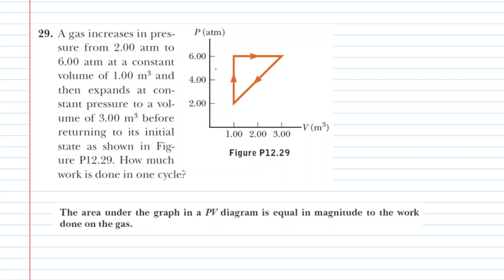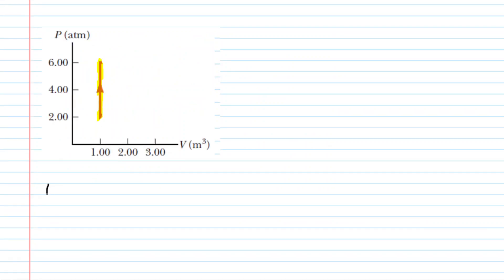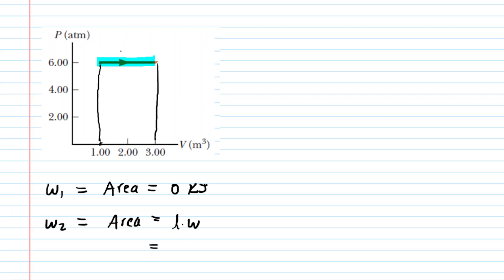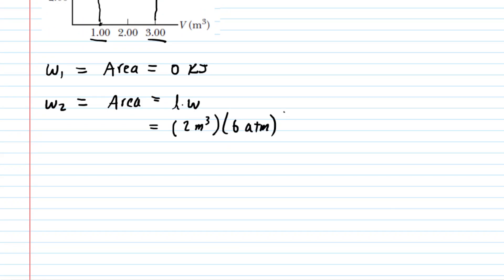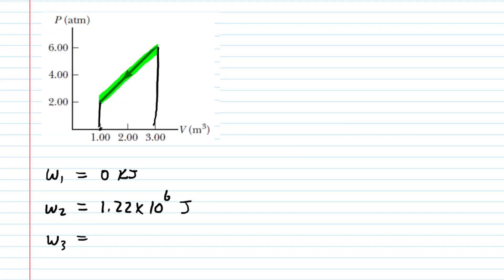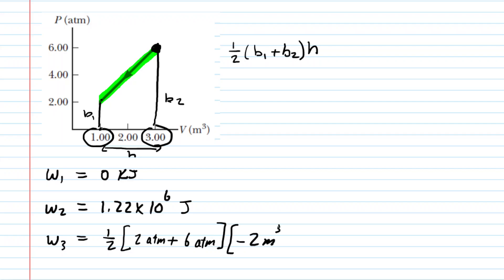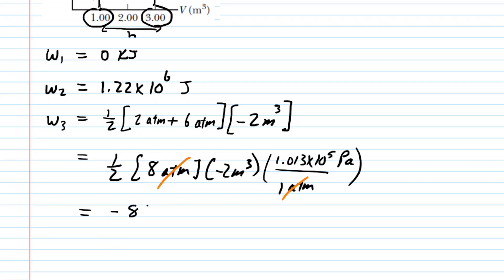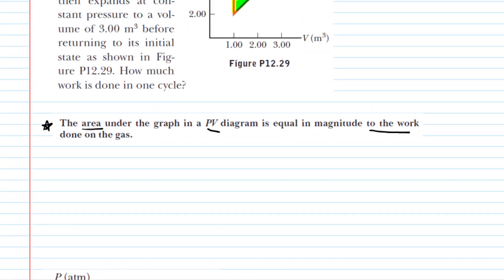A gas increases in pressure from 2.00 atm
A gas increases in pressure from 2.00 atm to 6.00 atm at a constant volume of 1.00 m^3 and then expands at constant pressure to a volume of 3.00 m^3 before returning to its initial state as shown in Figure P12.29. How much work is done in one cycle?